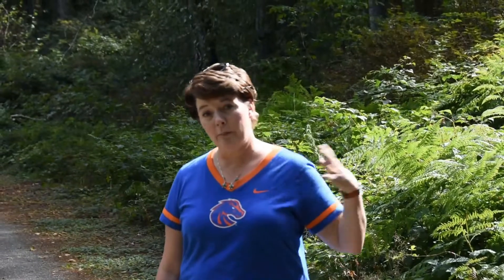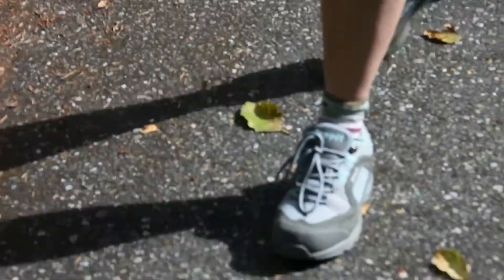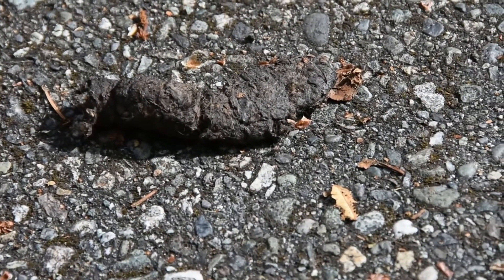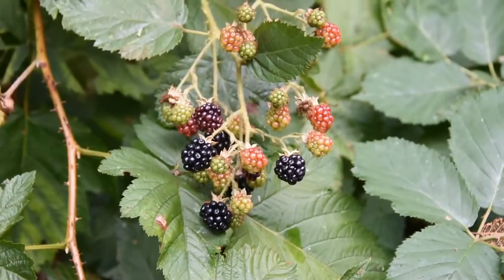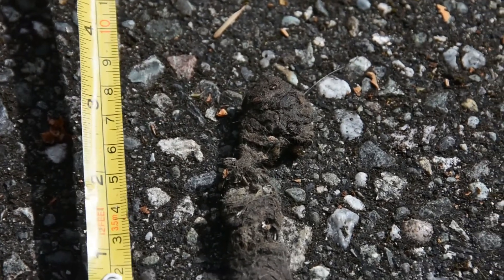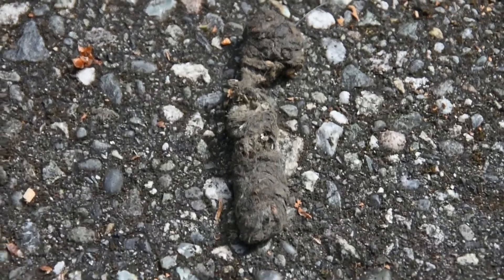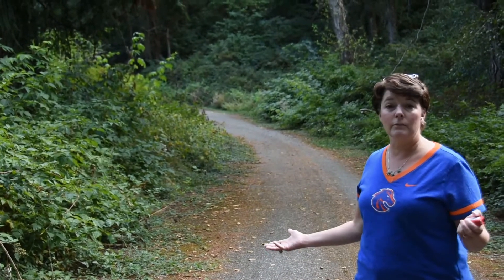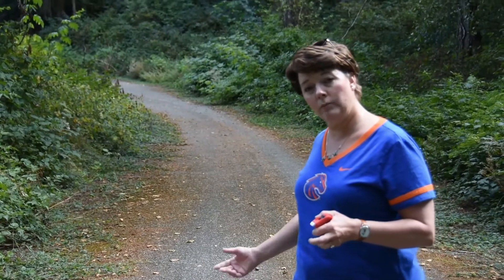Coyote Scat | Tracking Wildlife | Video 4 of 4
We identify coyote scat and potential behaviors by examining scat.